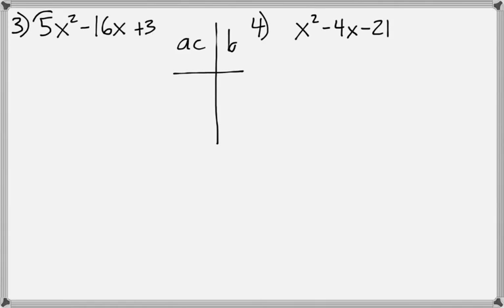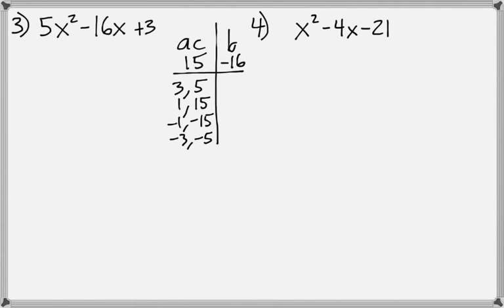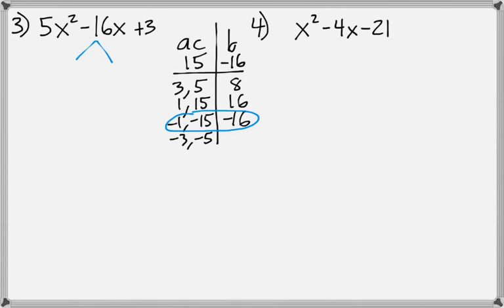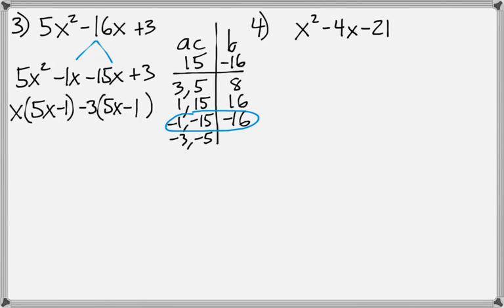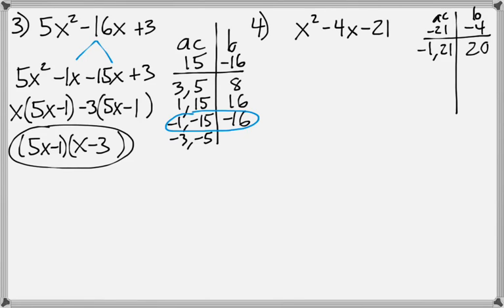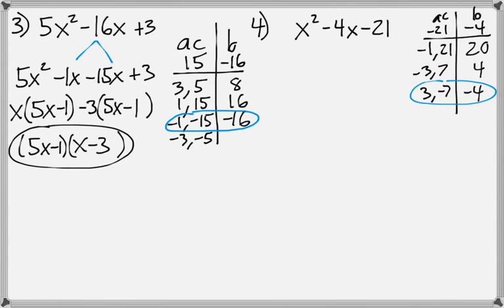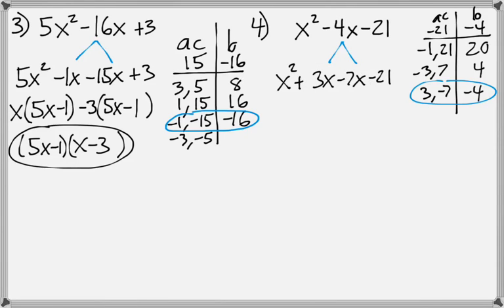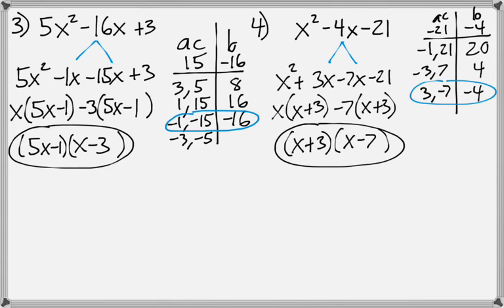Math 119 : 6.2 #3, #4 (Intermediate Algebra Tutorial : Factoring Trinomials)